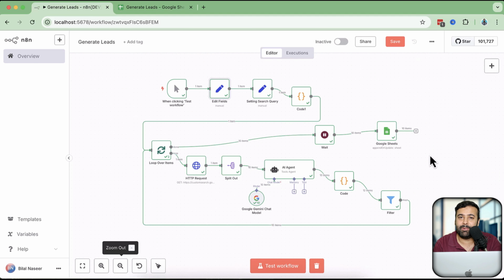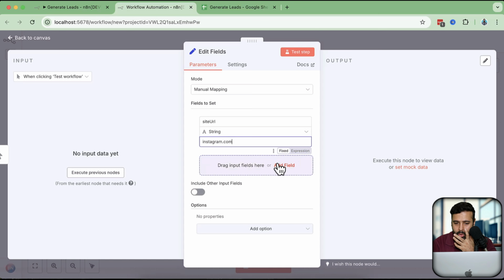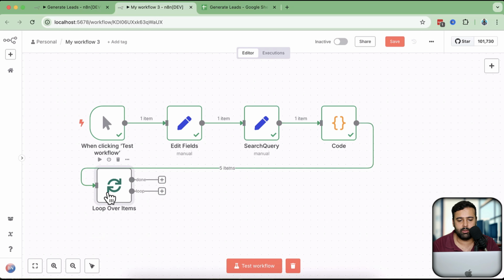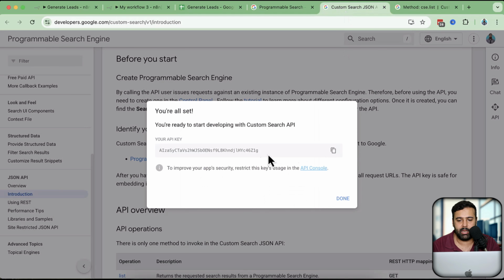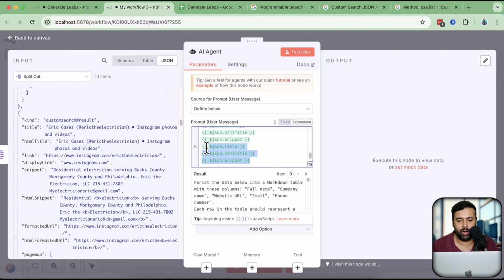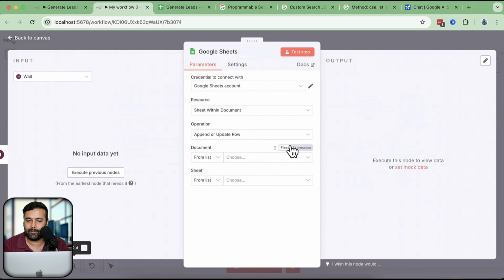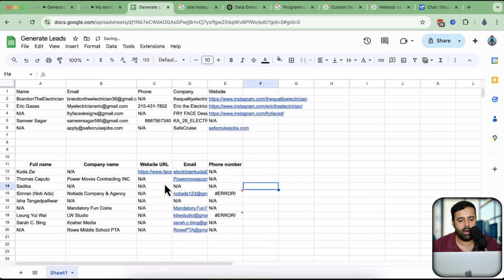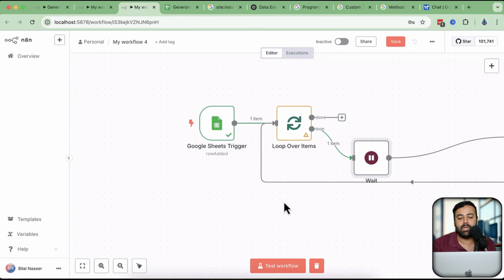[N8N + ChatGPT] How To generate 1000'S of LEADS FREE - AI Automation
How To generate 1000'S of LEADS FREE - AI Automation

AI is transforming sales and lead generation—don’t get left behind using outdated manual methods! In this step-by-step tutorial, I’ll show you two FREE methods to scrape high-quality leads without paid tools or APIs. Then, I’ll teach you how to fully automate cold emails so your AI system works while you sleep.

🔥 What You’ll Learn:
✅ Method 1: Scrape leads from Google/Instagram using AI & export to Google Sheets—no coding!
✅ Method 2: A simpler workflow to extract leads instantly with ChatGPT.
✅ Automate cold emails with Gmail (one-by-one to avoid bans).
✅ BONUS: Schedule workflows to run daily for passive lead generation.

Timestamps:
00:00 - Why AI Lead Gen Beats Manual Work
04:44 - Method 1: Scrape Leads with Google API
08:20 - Method 2: Faster Leads with ChatGPT
26:47 - Automate Cold Emails (Gmail + Loops)